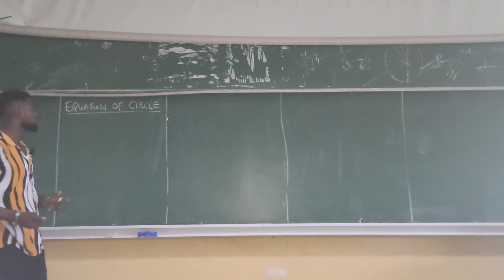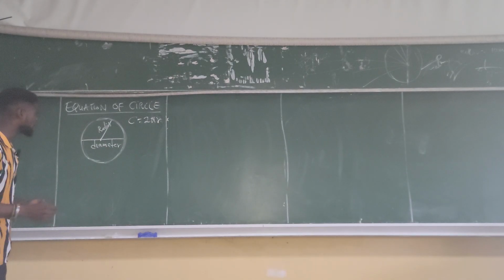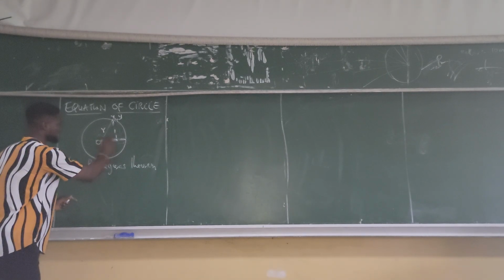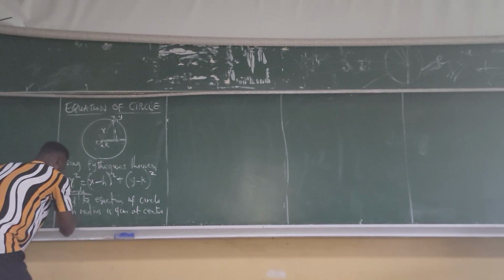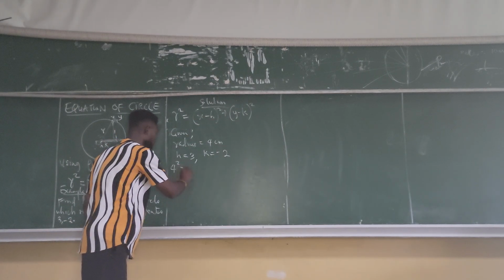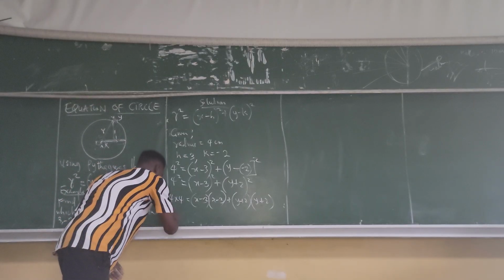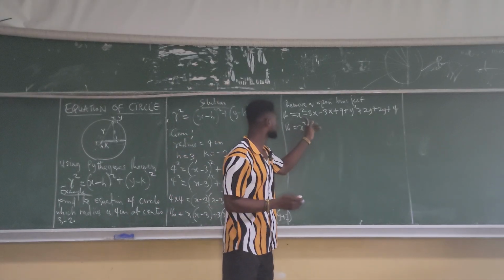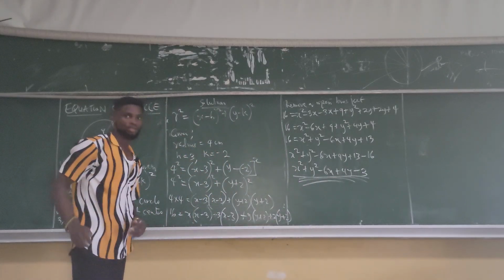EQUATION OF CIRCLE